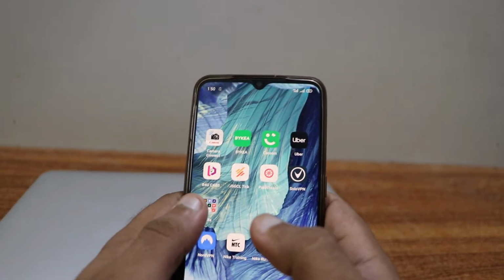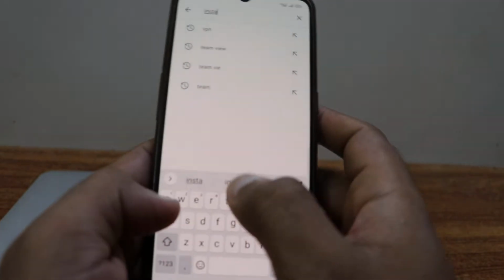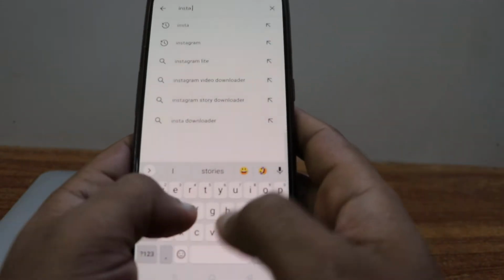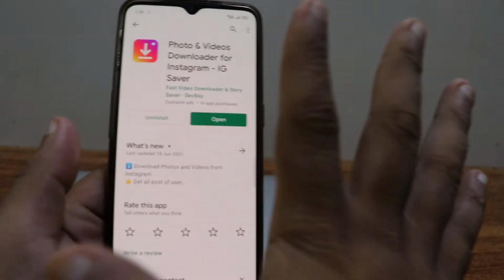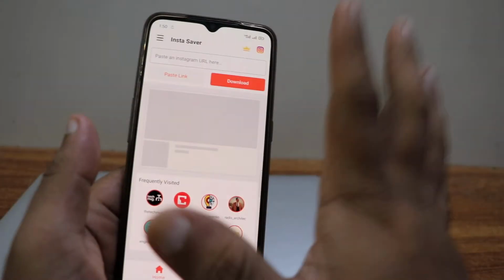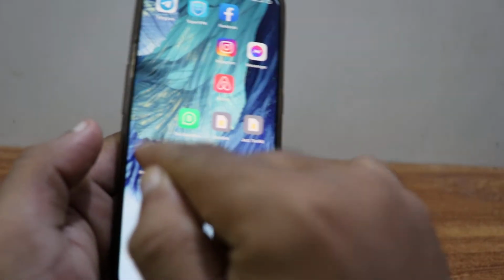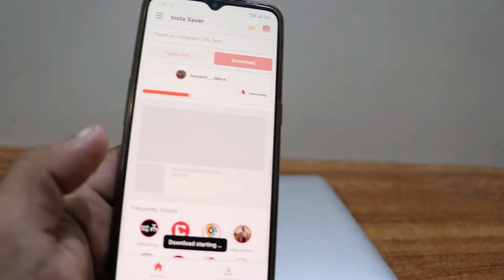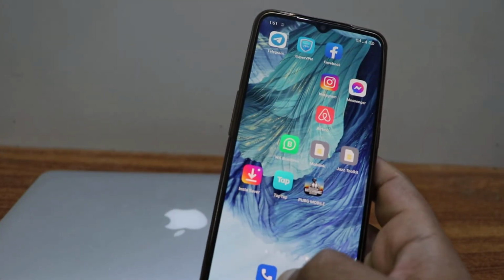Which Is The Best Instagram Downloader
In This Video We Will Learn Which Is The Best  Instagram Downloader

 in this video we are going to learn Which Is The Best  Instagram Downloader
after watching this video you will learn Which Is The Best  Instagram Downloader
if you think you have learned Which Is The Best  Instagram Downloader